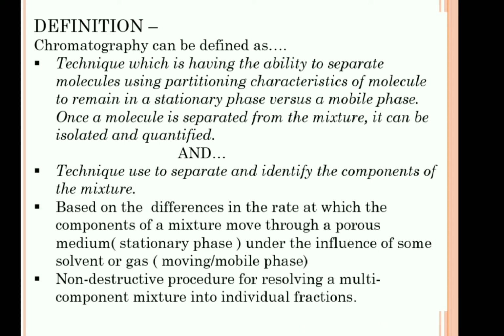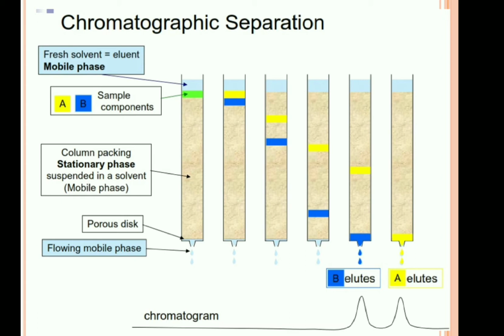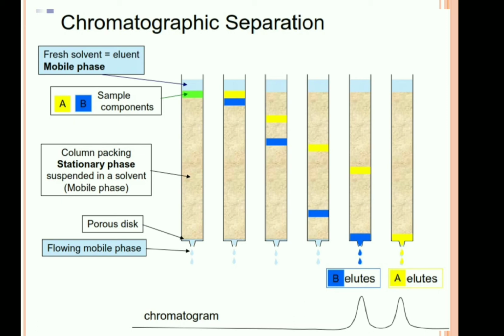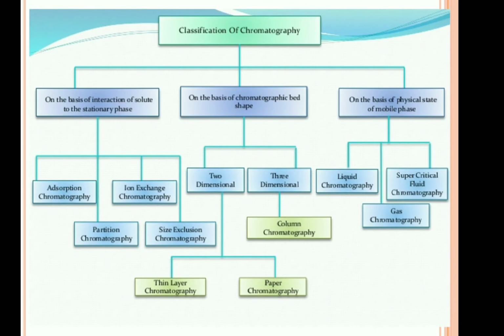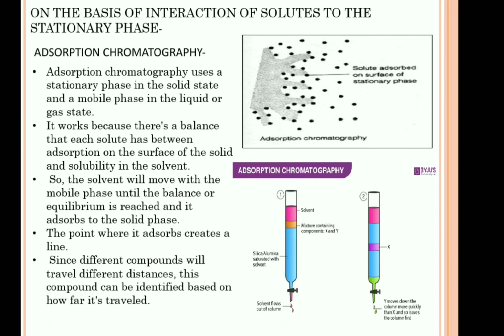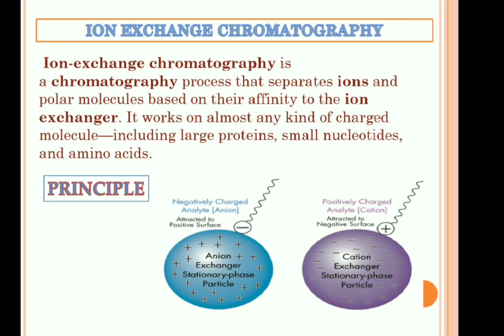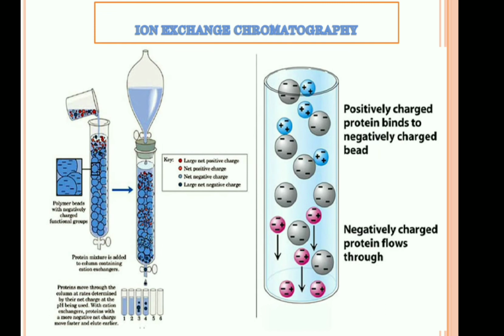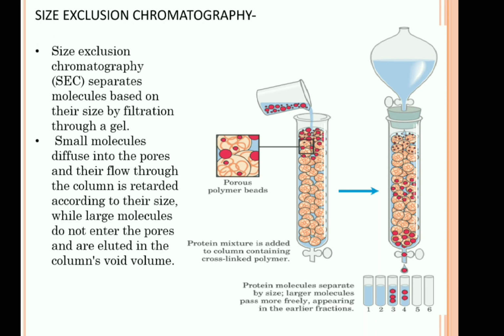Chromatography part 2